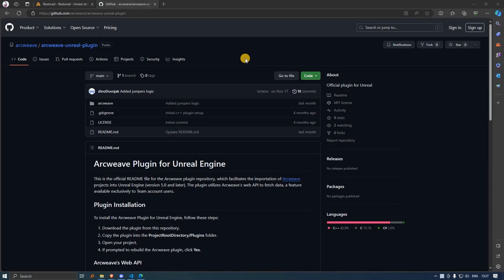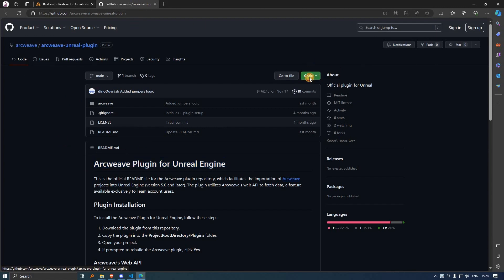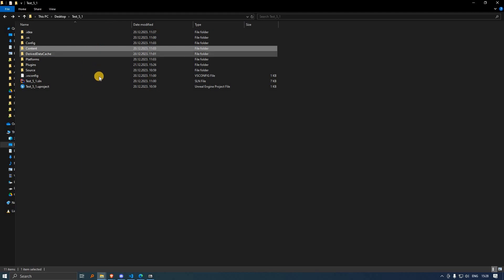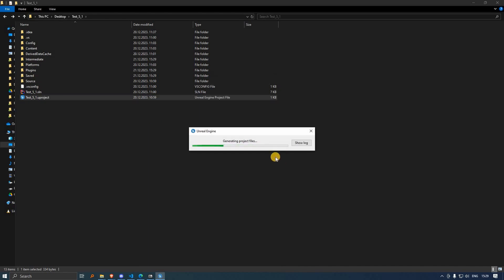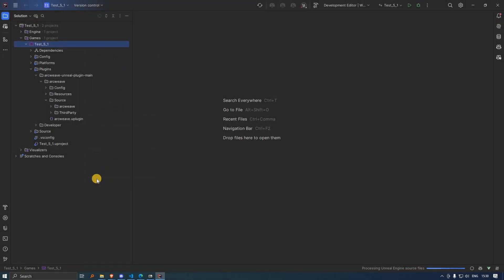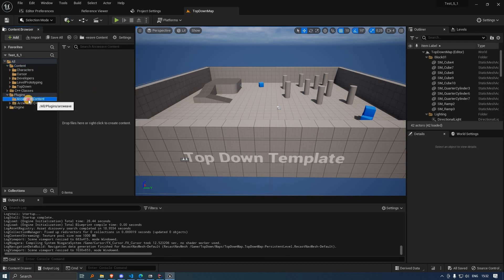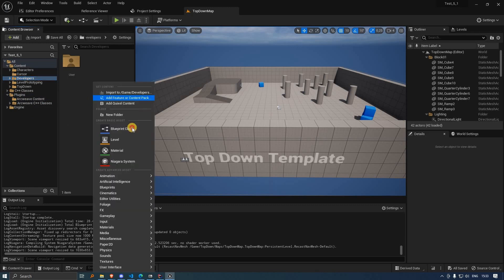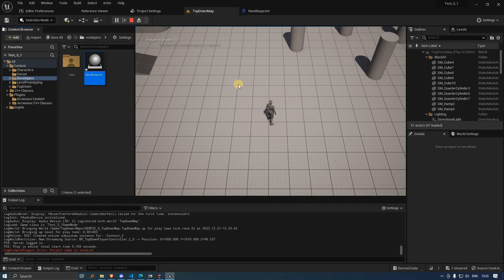Arcweave Plugin for Unreal Engine | E01: Downloading & Installing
This tutorial series demonstrates Arcweave's plugin for the Unreal Engine.

In this first video, we download and install the plugin from its repository, making sure the Unreal Editor compiles it correctly.

0:00 Intro
0:18 Downloading & extracting the plugin
1:11 Generating C++ solution files
1:45 In the Unreal Editor
2:33 Creating a test Blueprint class
3:05 Outro